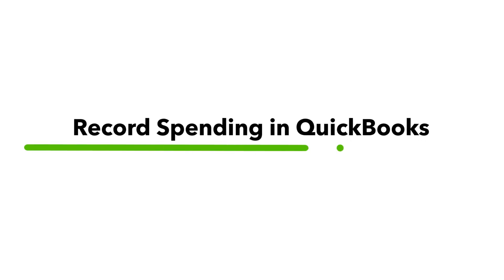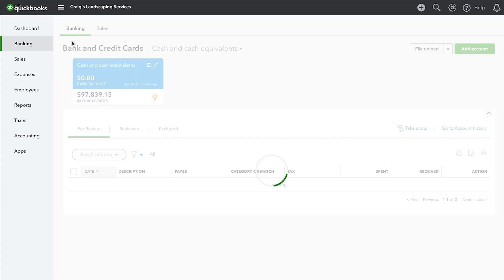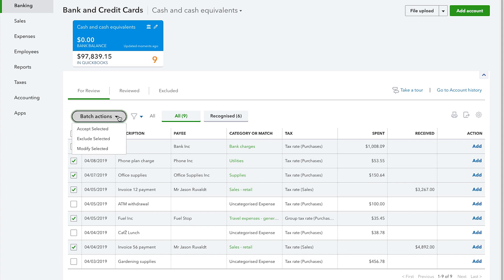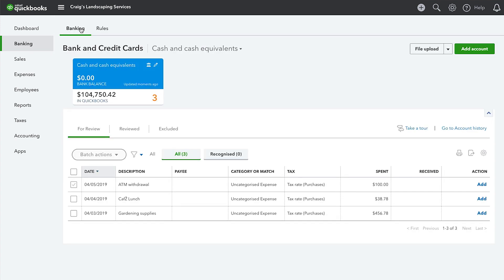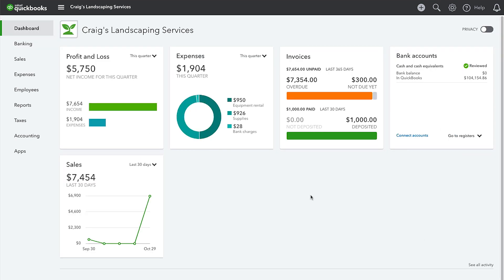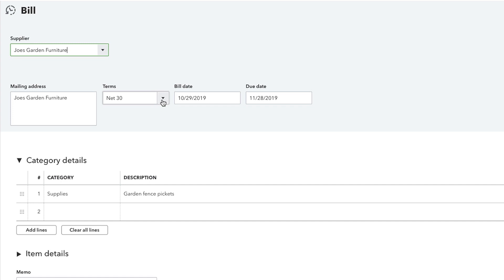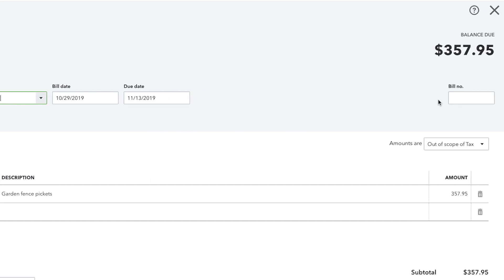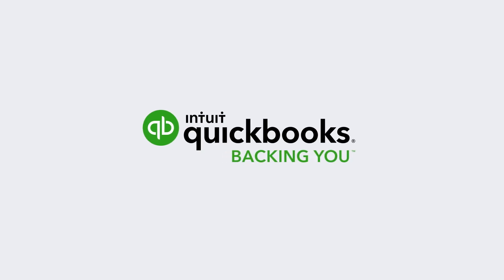How to Record Spending in QuickBooks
A In this QuickBooks Online tutorial you'll learn how to record spending including:
- Learn the different ways you can record your spending
- Teach QuickBooks to record and categorize your spending for you
- Learn when you need to record transactions vs. when QuickBooks can do it for you
- Enter bills (invoices) from vendors who give you time before you have to pay
- Learn the difference between bills, bill payments, expenses, and checks in QuickBooks
- Enter expenses correctly based on the method you choose